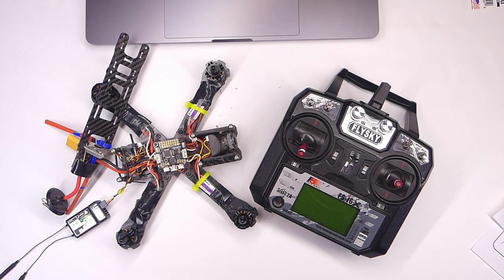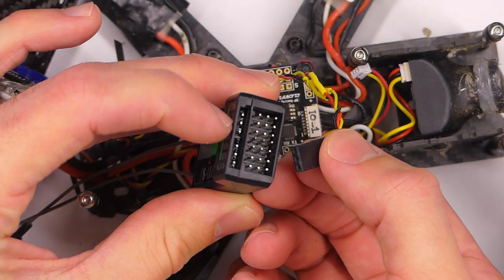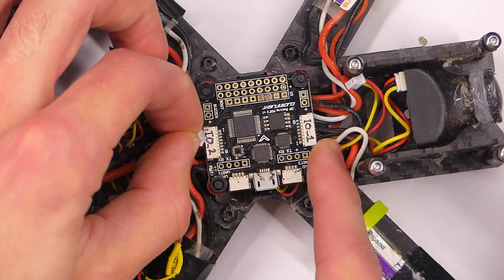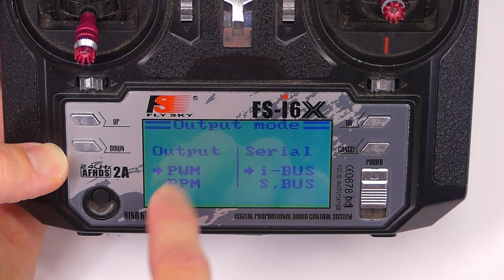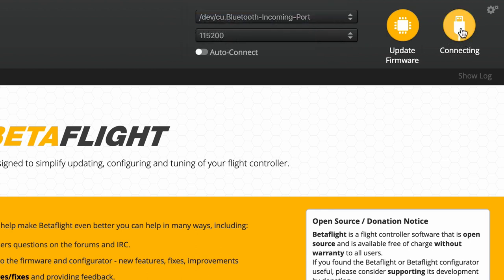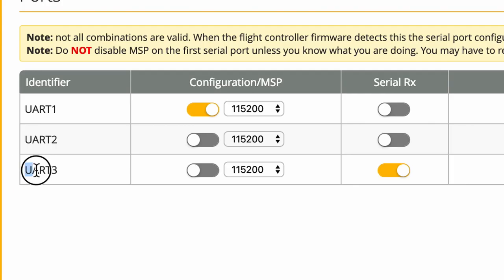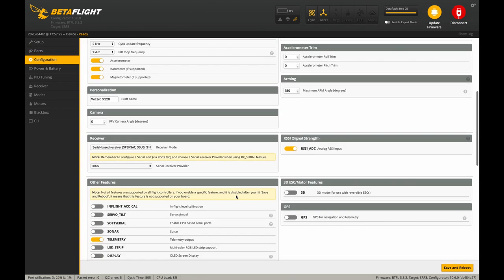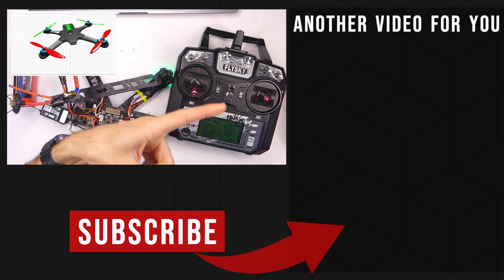How to Setup FS-iA6B with iBUS - Wizard X220 - Flysky FS-i6X (SPracing F3 Flight Controller)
Want to connect your Flysky iA6B receiver (Rx) to your Wizard X220 using iBUS protocol! Well here ya go! (iBUS provides a faster communication between your receiver and your flight controller than PPM (though you won't notice it if your brand new to FPV), which is why you may have had people tell you to switch to iBUS).

STEPS:
1. Plug "servo" connector cable into Rx "ibus" servo port
2. Plug other end of cable into flight controller port
3. Set transmitter "Rx setup" to "ibus"
4. In betaflight; set UART3 to serial RX, save
5. CONFIGURATION: serial based receiver, ibus, save.
6.REMOVE PROPELLERS, connect battery, test function in RECEIVER tab.
Ta da!

Support RCwithAdam by purchasing through these links!